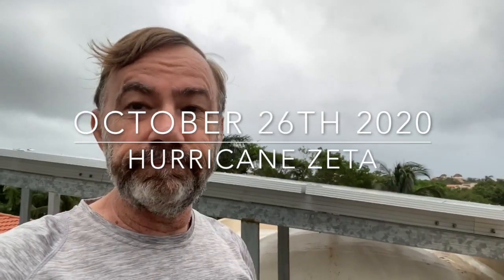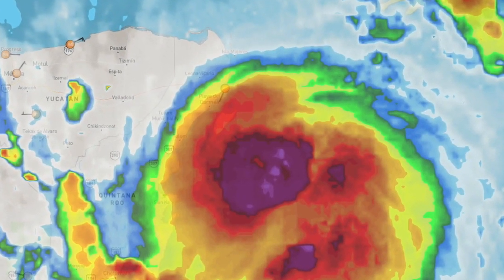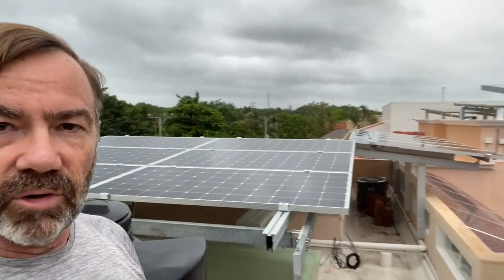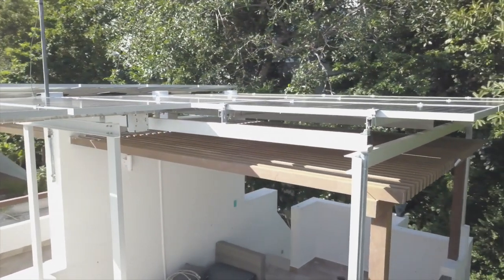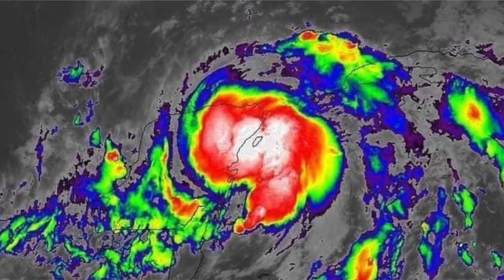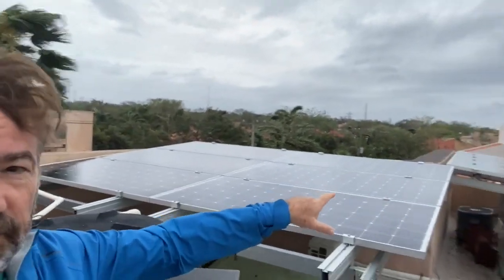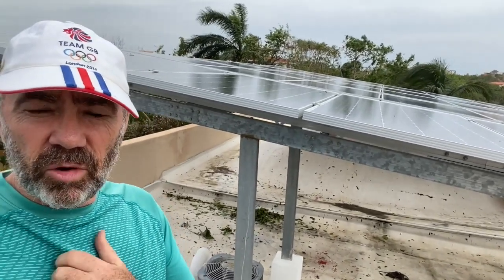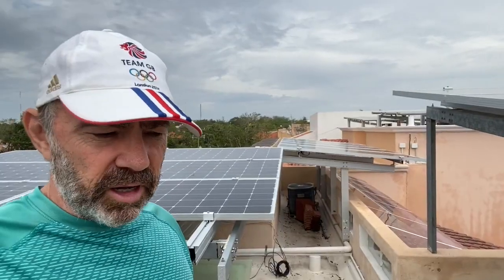EcoCentro Solar & Hurricane Zeta with Roger Sherman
Hurricane Zeta affected many parts of the Riviera Maya during the Fall of 2020, here is a follow-up video explaining how you can ensure that your solar installation is properly anchored.

If you are thinking on installing solar panels, give us a call & by mentioning this video you'll receive your first maintenance free of charge!